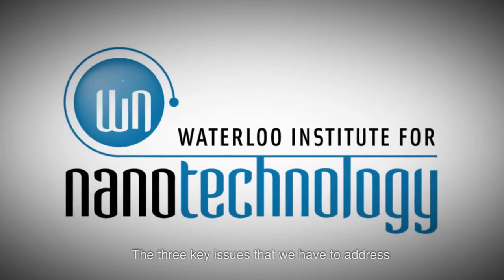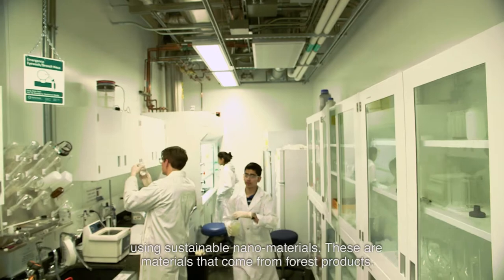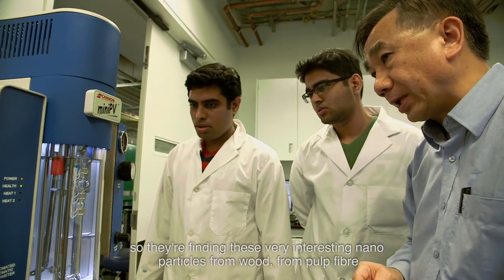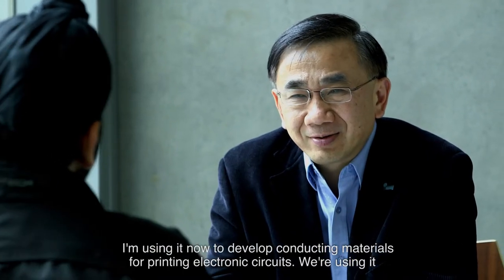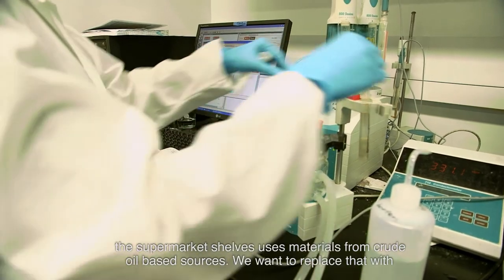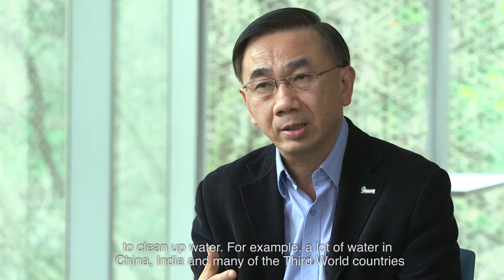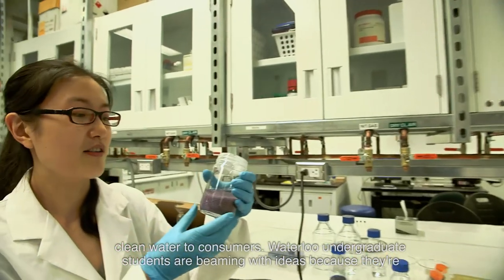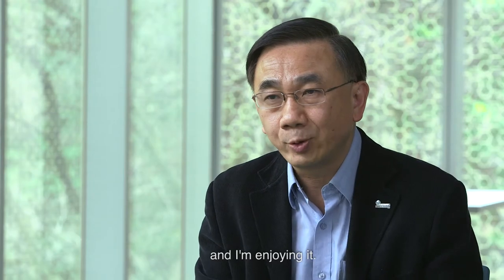Michael Tam of the Waterloo Institute for Nanotechnology